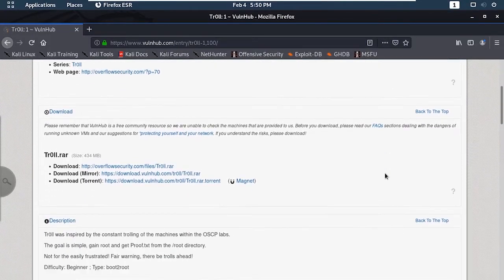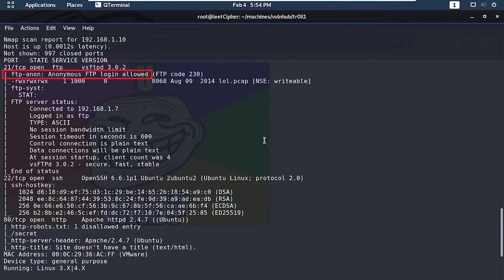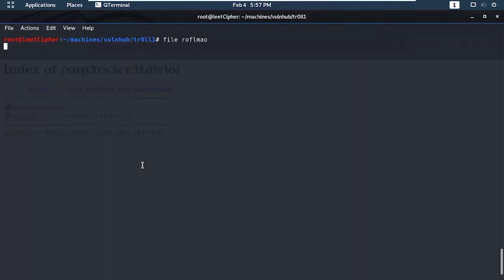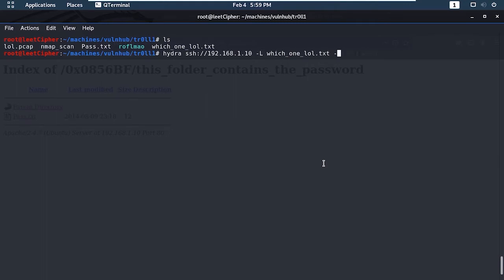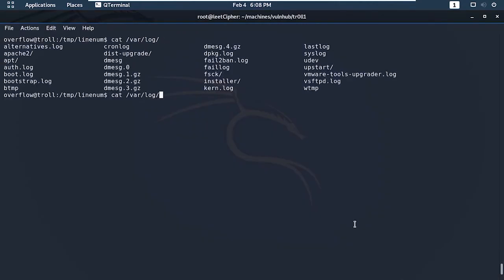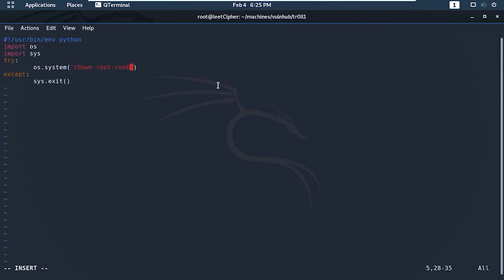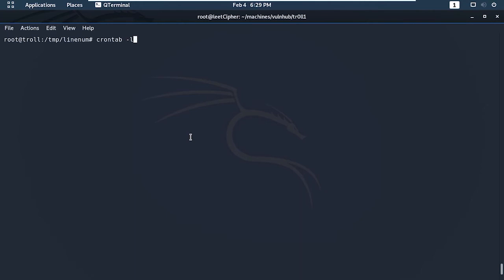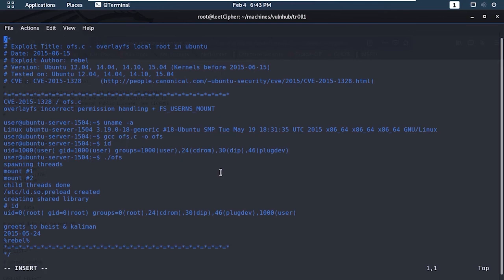Vulnhub | troll 1 walkthrough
hey folks,
in this video we will attempt to root tr0ll 1 from vulnhub
[ Boot-to-Root ]